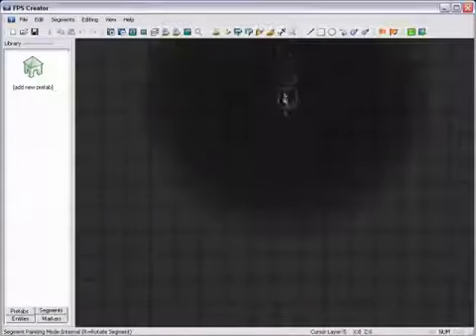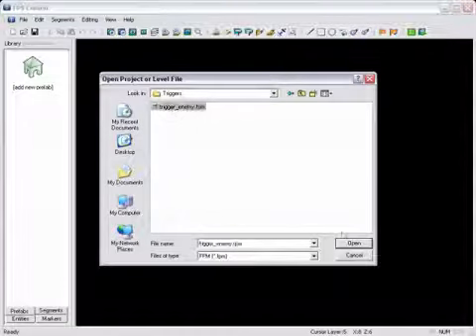FPS Creator Tutorial How to create an enemy via a trigger marker